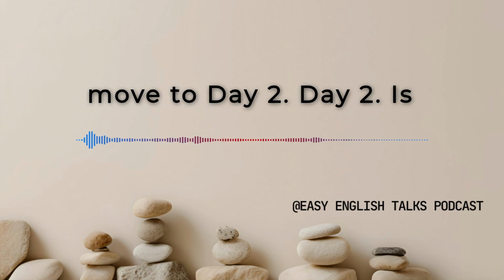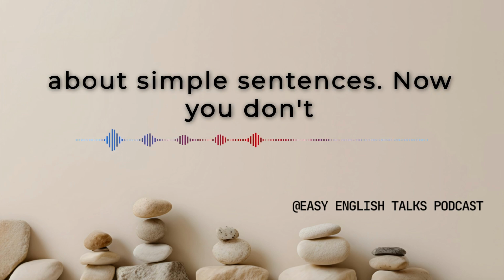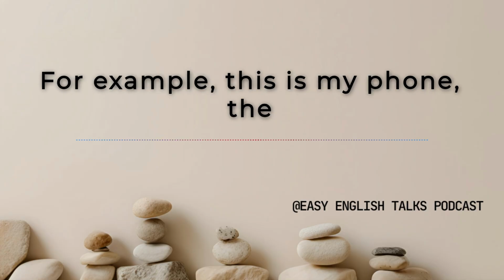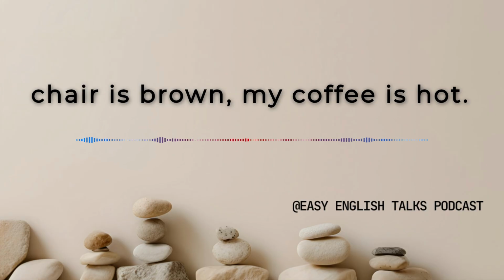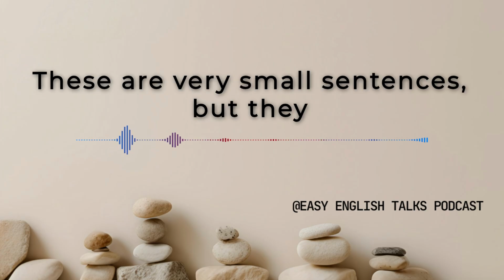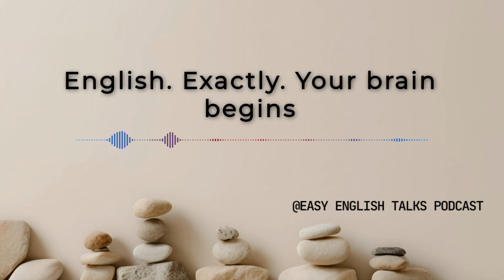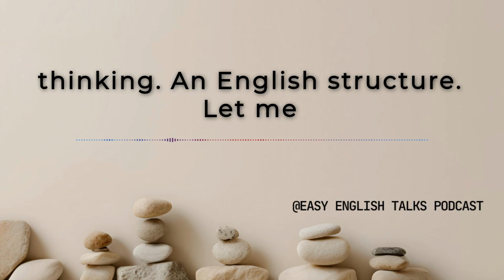Think in English in 7 Days | Simple Step-by-Step Method for English Learners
Do you always translate in your head when speaking English? In this episode of Easy English Talks Podcast, we show you a simple and practical step-by-step method to start thinking directly in English in just 7 days.

Many English learners struggle because they first think in their native language and then translate into English. This makes speaking slow, stressful, and sometimes confusing. In this podcast, James and his co-host explain an easy daily method that helps train your brain to think naturally in English.

You will learn:

Why translating slows down your English

How to train your brain to connect ideas directly in English

Simple daily exercises you can practice anywhere

A powerful 7-day routine to start thinking in English

Practical examples and small tricks for everyday situations

This episode is perfect for A2–B2 English learners who want to improve fluency, confidence, and speaking speed.

Practice a little every day and your English will become more natural.